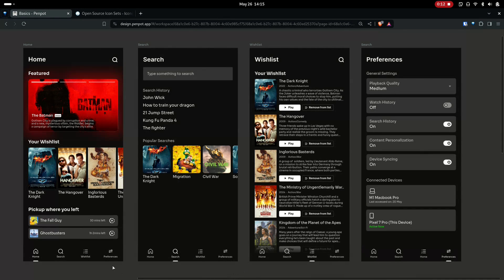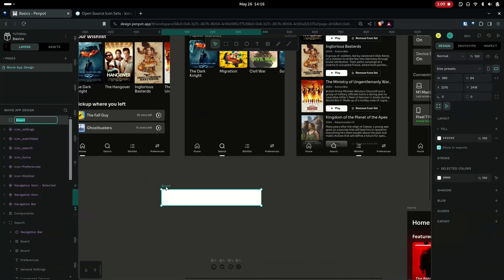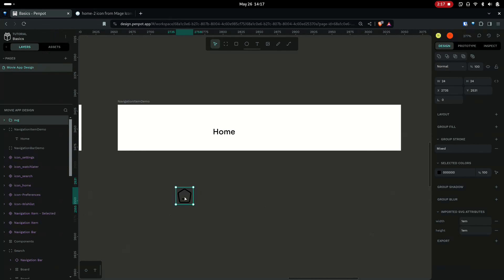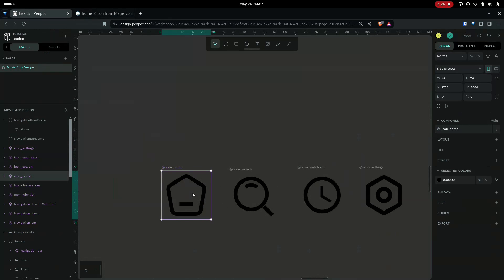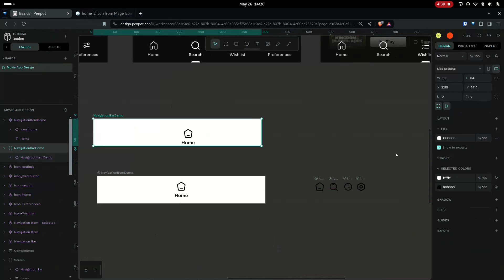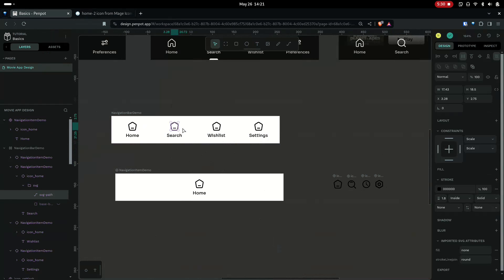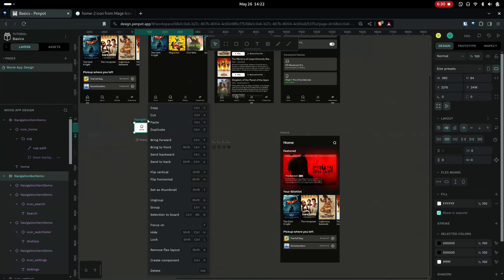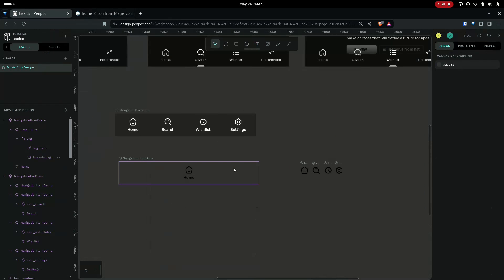Create a Reusable Navigation Bar Component in Penpot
In this video, I'm gonna teach you the process for creating a reusabled navigation bar component using @Penpot

Penpot is an open-source alternative to Figma.